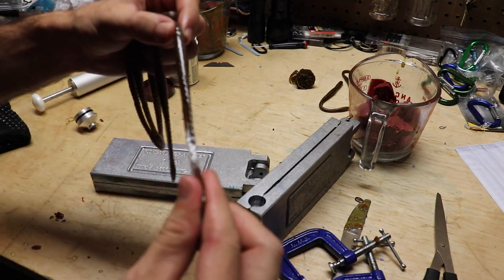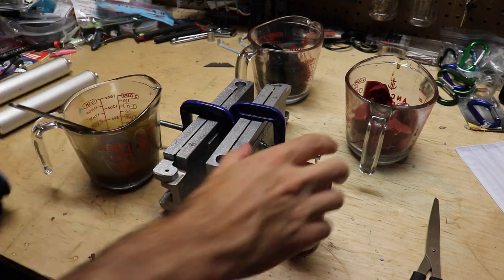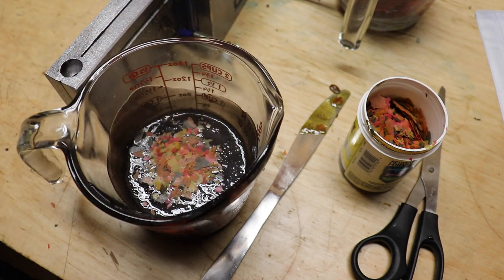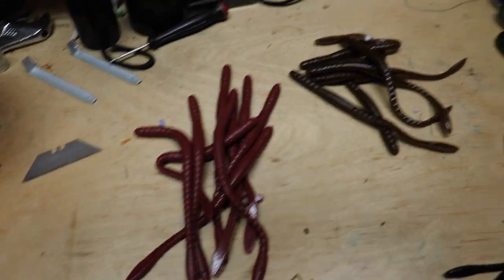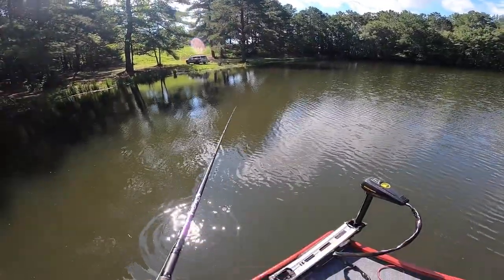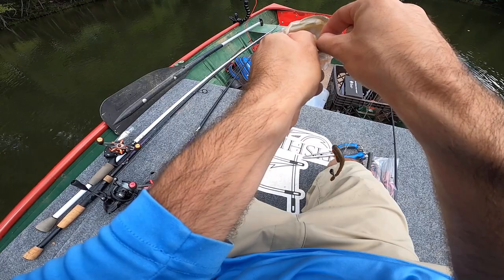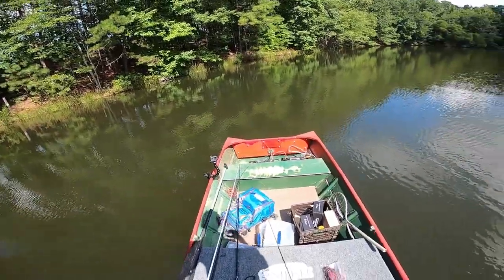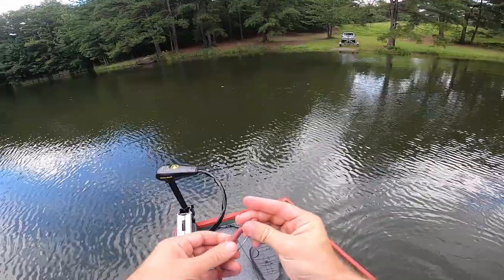Putting FISH FOOD in WORMS! (Crazy)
A subscriber gave me this crazy idea to put fish food (fish flakes) into a soft plastic worm. I thought that type of thing is just crazy enough to work. So, in this episode that is what we will be doing then hitting the pond to see if we can land a few fish.